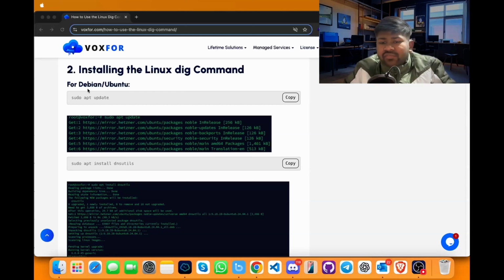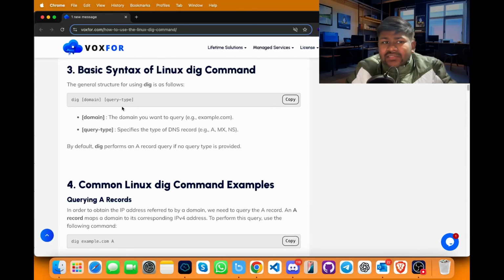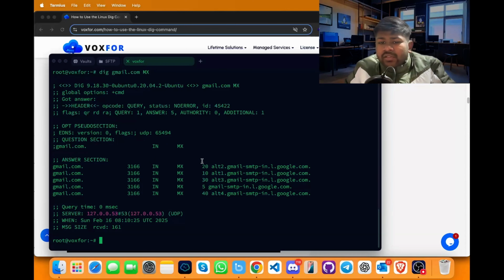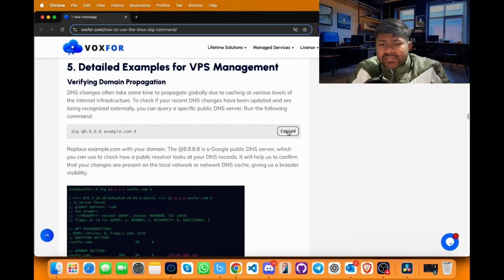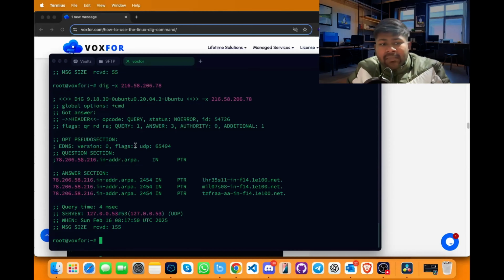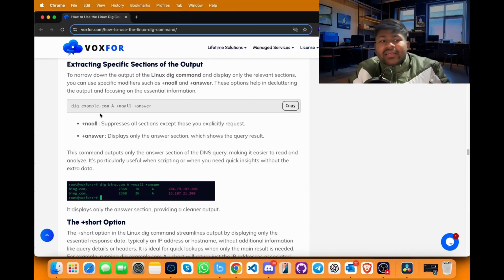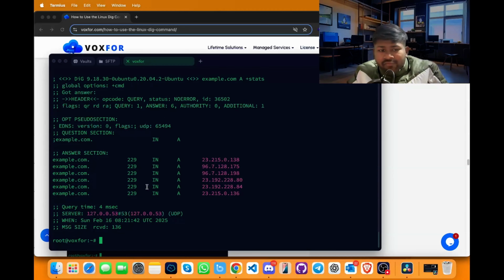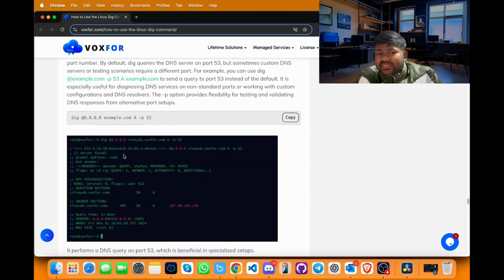Quick and Easy Linux dig Command Tutorial for DNS Queries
In this video of Voxfor Lifetime, we introduce the Linux dig command, a powerful tool for DNS querying. This tutorial covers installation, syntax, and various queries such as A records, MX records, and NS records. Viewers will also learn about advanced options for verifying domain propagation, reverse DNS lookup, and troubleshooting DNS issues.

00:00 Introduction to Voxfor Lifetime
00:29 Overview of the Dig Command
00:56 Installing the Dig Command
02:11 Basic Usage of the Dig Command
04:48 Advanced Dig Command Queries
06:47 Troubleshooting with Dig
07:35 Additional Dig Command Options
10:41 Conclusion